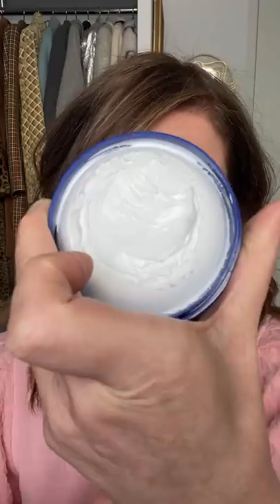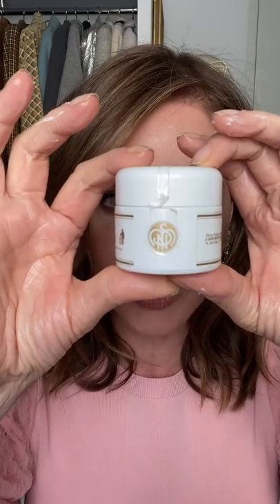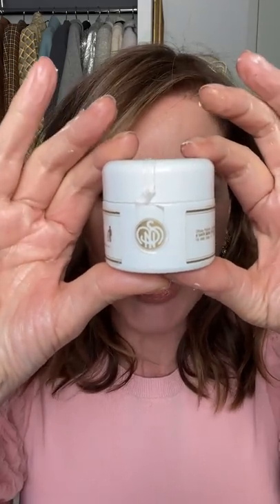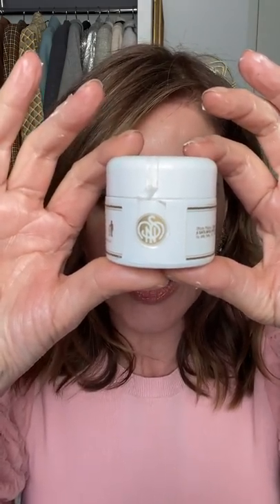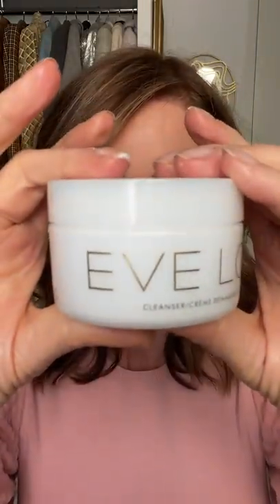Trinny's Cult Classic Products: Moisturisers, Cleansing Balm and Bath Oil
Join Trinny Woodall for this week’s Cult Classics which focuses on evocative scents. Including a cream that takes her back to skiing, a cleansing balm that brings back memories of past facials, a moisturiser with a gardenia scent and a bath oil that can take the edge off a stressful day…
Creme by Nivea
Crema F by Santa Maria Novella
Cleanser Balm by Eve Lom
Bath Oil by Olverum

Eyes
Eye2Eye in Magician
Eye2Eye in Universe

Cheeks
Sheer Shimmer in Dido

Lips
Lip Luxe in Eugenie